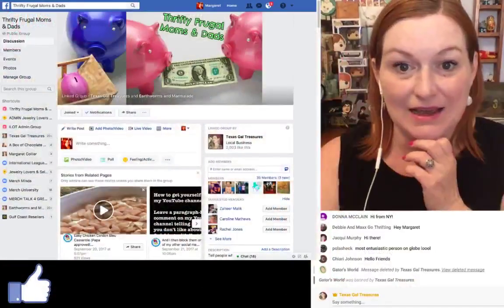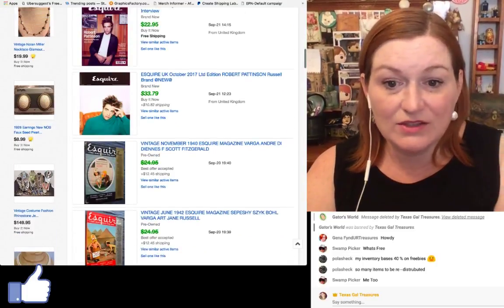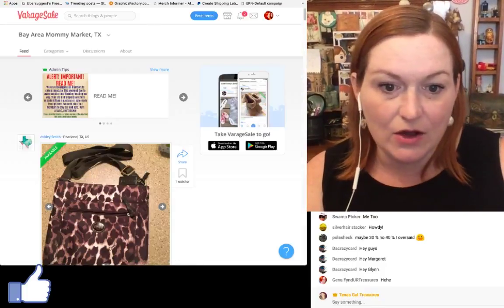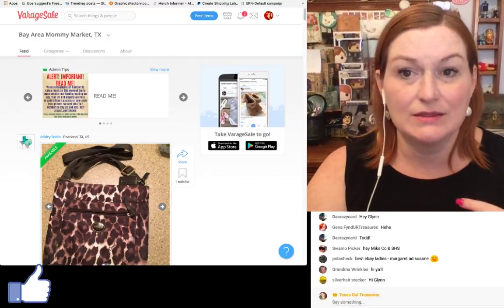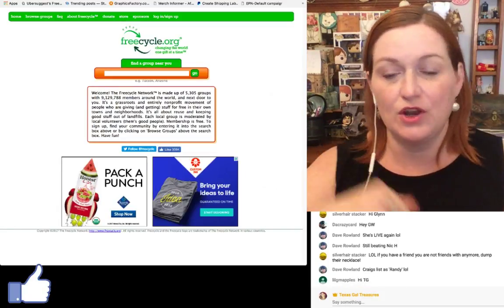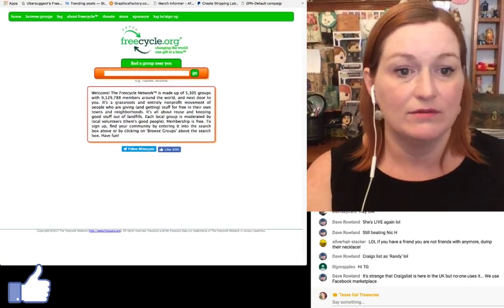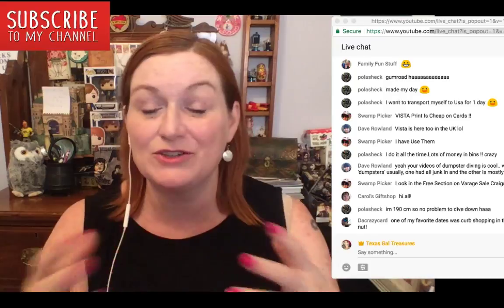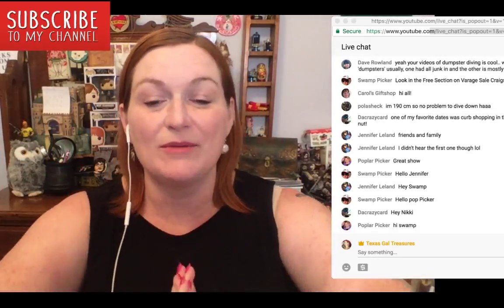How to Get Free Stuff to Resell on Ebay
Looking for ways to make extra money but you don't have a lot to spend upfront?  Here are some places to look to find free things to sell on eBay. What to Sell on Ebay How to Get Free Stuff to Resell on Ebay

*Mailbox*
Friendswood, TX
77549